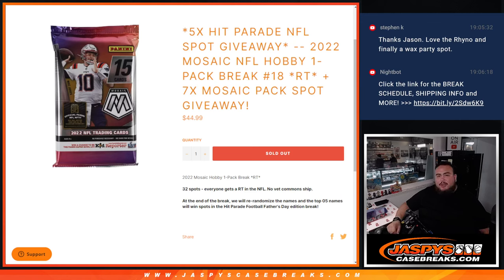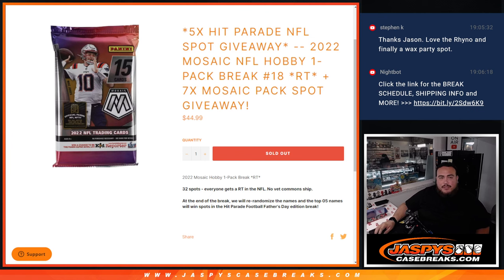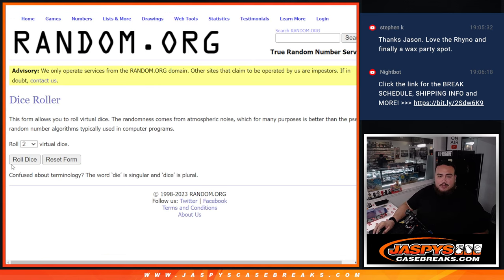F. 6/23/23 - *5x HIT PARADE NFL SPOT GIVEAWAY* 2022 Mosaic NFL Hobby 1-Pack #18 *RT*